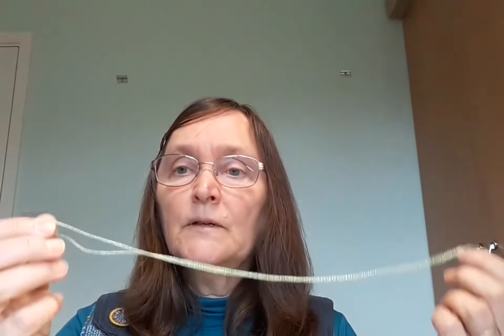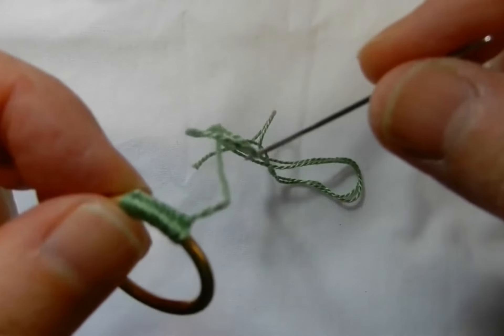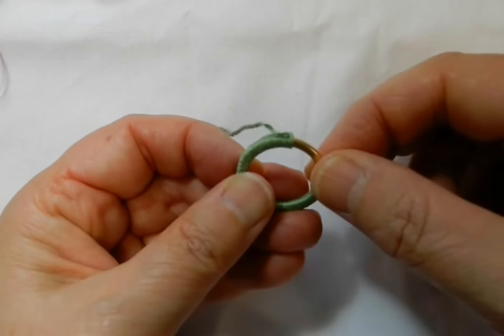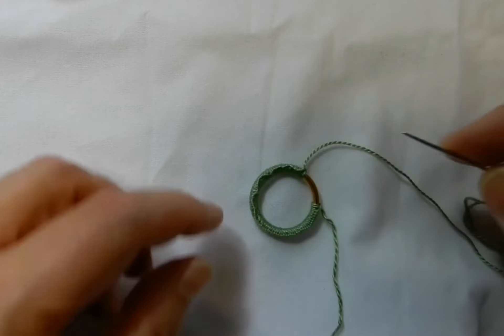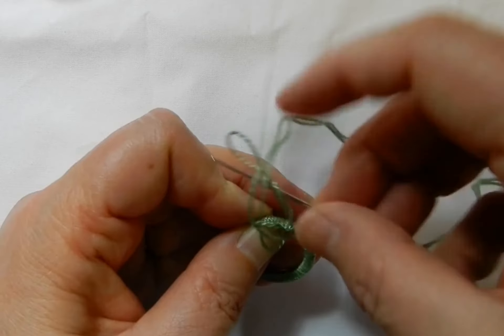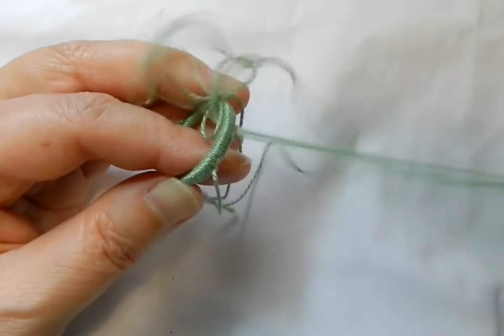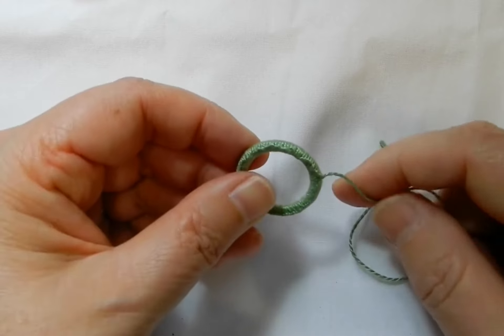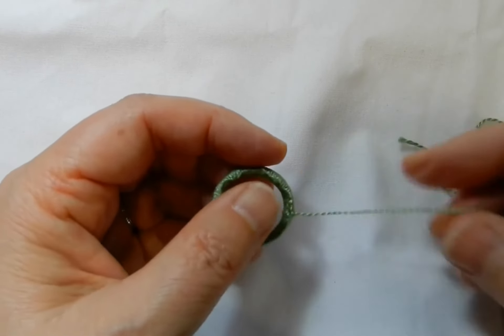Dorset Posy kit tutorial - Part 2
How to make a Dorset Posy using a kit from CoralsHandmade on Etsy - a tutorial in four parts.
Part 2: getting started and covering the ring